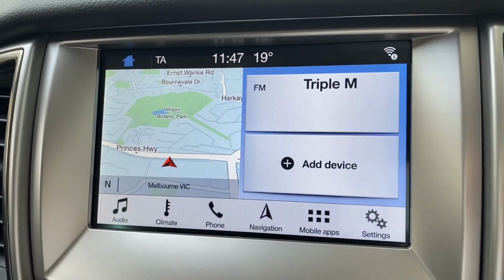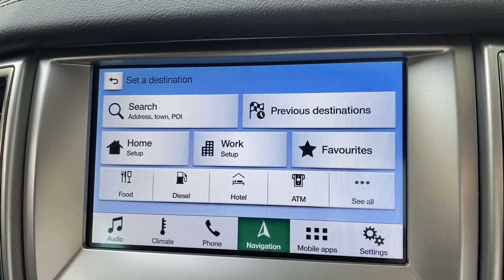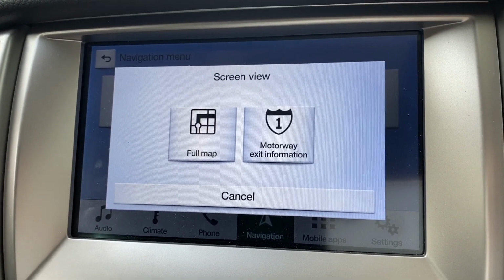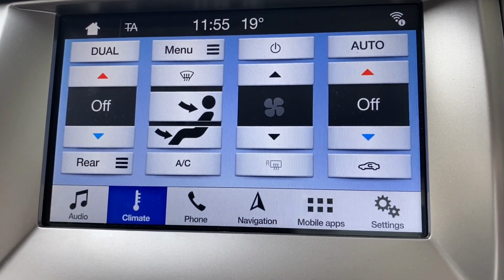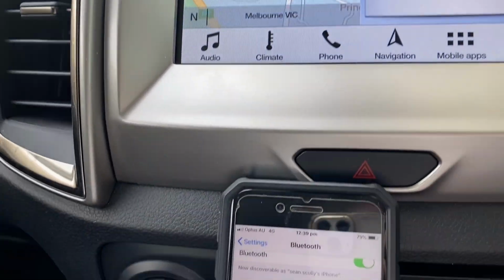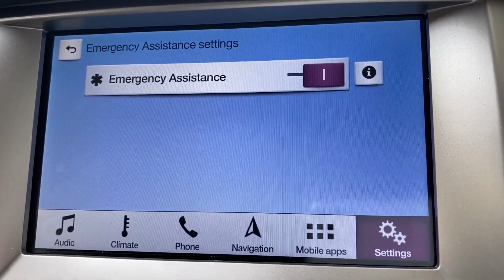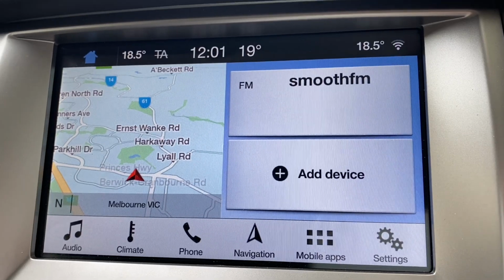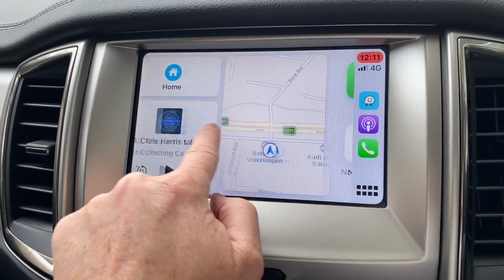How to use Ford Sync 3 & Sync 3.2 in 2020 4K | Webby On Cars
In my latest ‘How To’ video, I’m showing you how to use the Ford Sync 3 & Sync 3.2 infotainment systems.

If you enjoyed this video, then I’d appreciate if you could give it a ‘Like’!